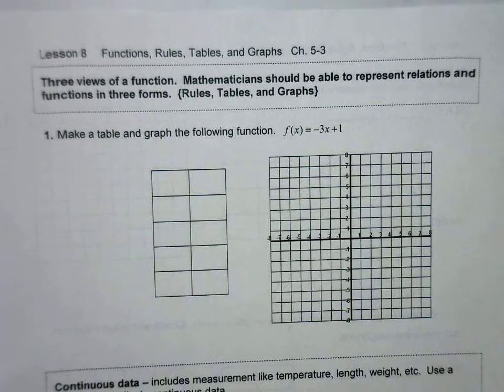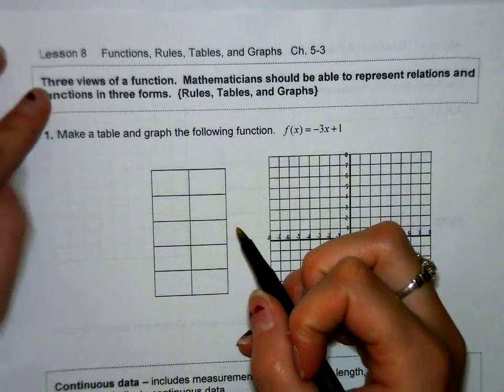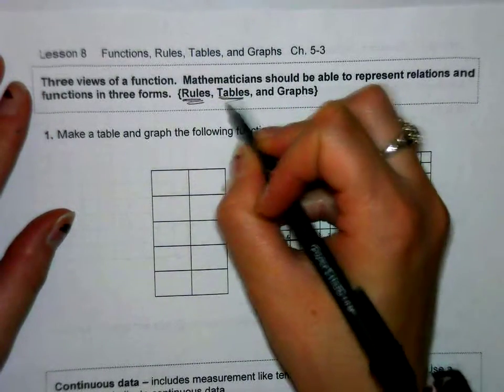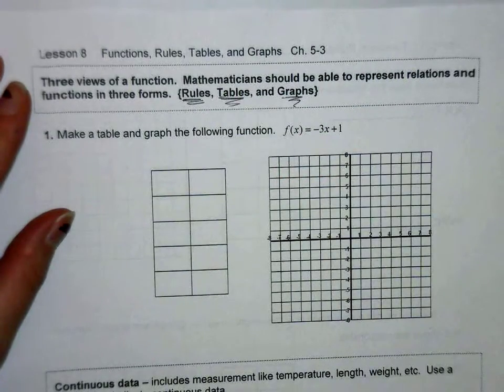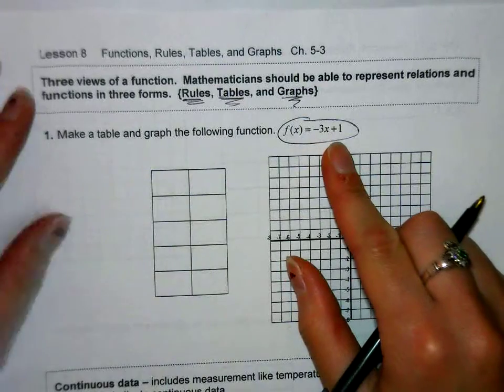Functions, tables, graphs